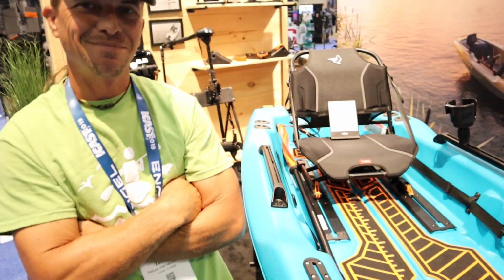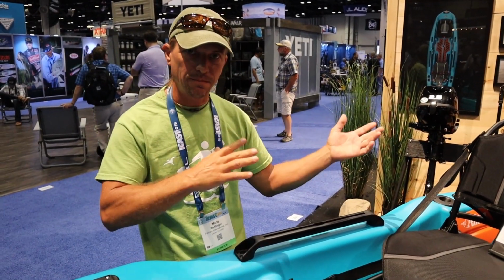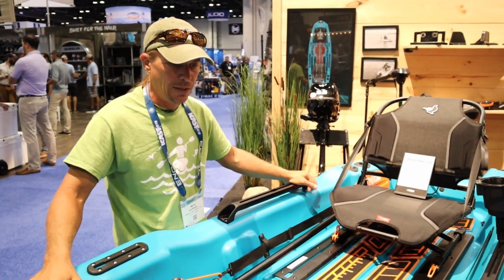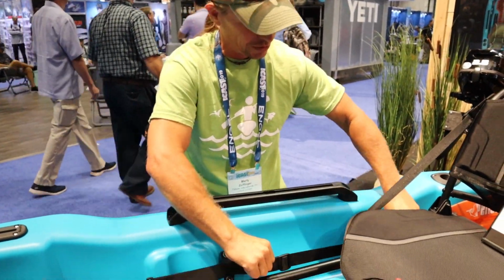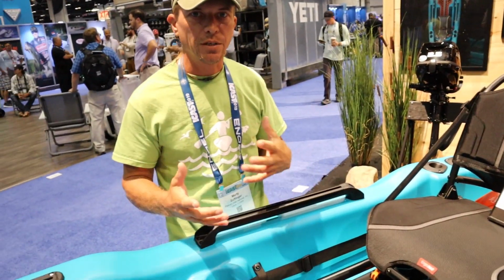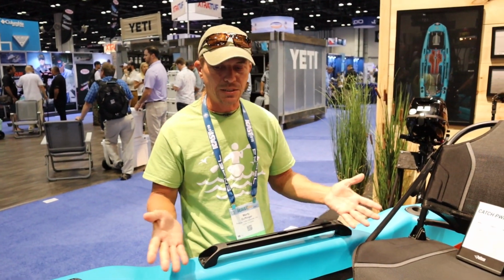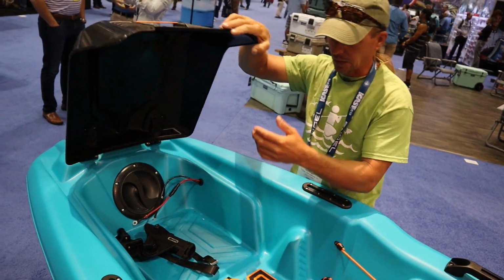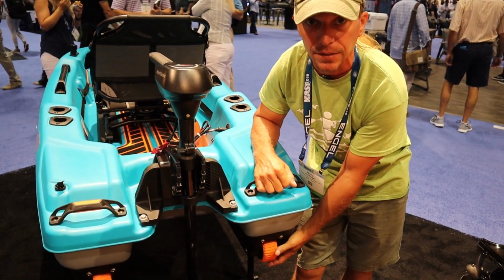WHY? Pelican Catch PWR 100 @zoffinger iCast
If you want great story telling, you have to listen to Marty, he is awesome, in this video he goes over his thoughts about the Pelican Catch Power 100
So what should we do in our collab video?  Flip kayaks, Race Yaks or do some crazy motor boat experiment?

My YouTube SUPER Tool to get VIEWS! you can sign up for free or upgrade and save 20% by using coupons code: Aliexsbuddy

Cash: $afishingtv

Thank you for taking the time to read this and watch this video, and

Aliex Folgueira